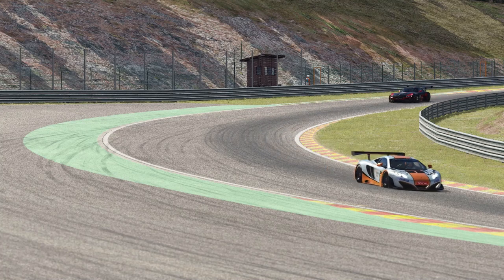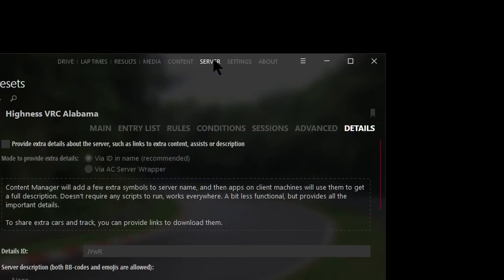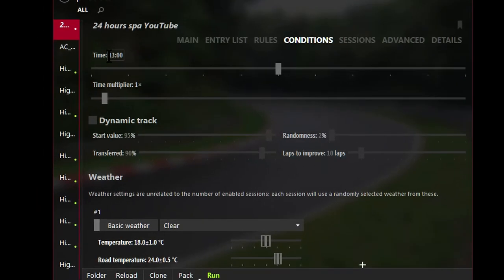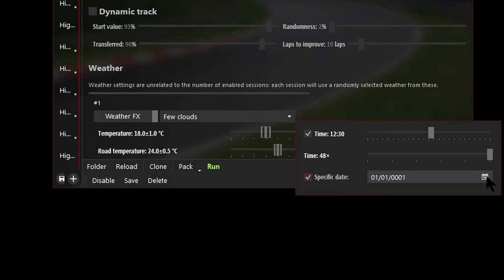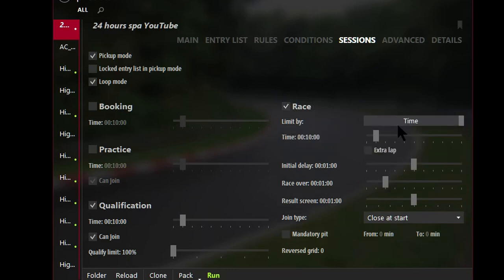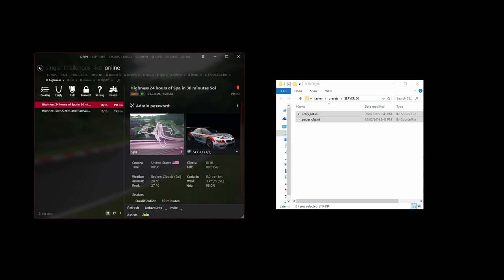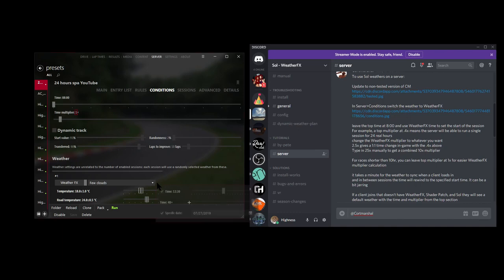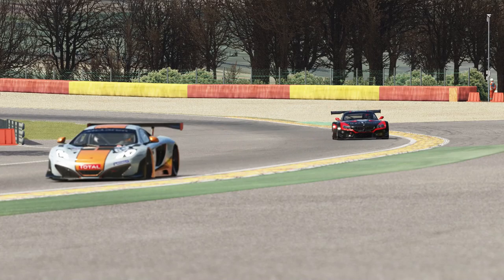Assetto Corsa Day Night Online Race Server Setup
Assetto Corsa Day Night online server setup.

Hey Sim racers in this guide I will show you how to do setup a 24 Hours of Spa online server with a 10 minutes practice and 30 minutes race duration.

## Requirements

1. You must have Content Manager.
2. You must use Content Manager's Server Manager for this guide.
3. You must update to the latest Sol alpha and Custom Shaders Patch.
4. You must have a working server setup.
5. You must have already setup a Spa session with a valid entry list.

# The guide

If there are any corrections or updates related to this guide then I will make the necessary edits to this post.

## Why

Finally, we can enjoy online races with day and night transitions!

## What

A 10 minute qualification and 30 minutes race that is actually spans 24 hours in the sim. This means we're multiplying time and you'll race through the night.

## Server specifications

## Qualification:

* 10 minutes

## Race:

**Race duration:**
30 minutes
**Start date/time:**
27th July 2019 12:30 PM
**End date/time:**
28th July 2019 12:30 PM

## How

There are 7 phases in this guide.

## Phase 1: Set Server Conditions

1. In Content Manager
2. Go to Server/Conditions
3. Select your Server preset from the left
4. Set *Time* to `08:00`
5. Set *Time multiplier* to `1x`

## Phase 2: Set weather

1. In Content Manager/Server/**Conditions**
2. Under *Weather* heading
3. Click *Basic weather* and toggle to `Weather FX`
4. Set weather type to `Clear`

## Phase 3: Set race time

1. In Content Manager/Server/**Conditions**
2. Under Weather heading
3. Click the *3 vertical dots* to the right of the *Clear* weather dropdown
4. Tick the *Time* checkbox to enable
5. Set *Time* to `12:30`
6. Set *Time* multiplier to `48`
7. Tick the *Specific date* checkbox to enable
8. Set *Specific date* to `07/27/2019`

## Phase 4: Prepare session

1. In Content Manager/Server/**Sessions**
2. Untick the *Booking* checkbox to disable
3. Tick the *Loop mode* checkbox to enable

## Phase 5: Set qualification session

1. In Content Manager/Server/**Sessions**
2. Tick the *Qualification* checkbox to enable
3. Set *Time* to `00:10:00`
4. Tick the *Can join* checkbox
5. Set the *Qualify limit* to `100%`

## Phase 6: Set race session

1. In Content Manager/Server/**Sessions**
2. Tick the *Race* checkbox to enable
3. Set *Limit by* to `Time`
4. Set *Time* to `00:30:00`
5. Click *Save*

## Phase 7: Upload and restart server

1. Backup your original server cfg files *optional*
2. Upload the new cfg files to your server.
3. Restart your server
4. Join your session to test.

## Known bugs

## Time rewinds after session ends

After Qualification or Race session ends the time appears to transition rapidly. This happens because the server attempts to rewinds the date/time back to time defined in the *Weather FX* *Start time* and *Date*.

# Credits

If you’ve experienced a lot of value from these mods then do show your appreciation to Peter and Ilja by making a donation.

# Resources

## Related links

## My links

## My setup

* Asus ROG Strix Z270E Gaming Motherboard
* Corsair Vengeance LPX 16GB DDR4 DRAM 3200MHz C16 Memory Kit
* Samsung SSD 960 PRO NVMe M.2 512GB
* ZOTAC GeForce® GTX 1080 Ti AMP Extreme
* Logitech G502 Proteus Spectrum mouse
* Coolermaster MASTERKEYS PRO S RGB
* Logitech G27
* ViewSonic VX4380-4K, 43" 4K Ultra HD Monitor
* Oculus Rift
* Corsair RMi Series RM750i — 750 Watt 80 PLUS® Gold Certified Fully Modular PSU